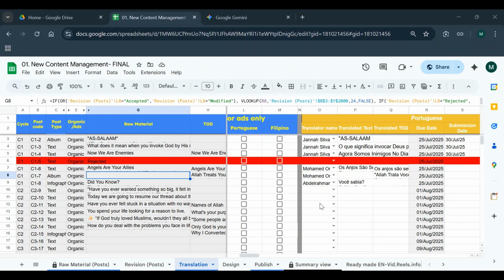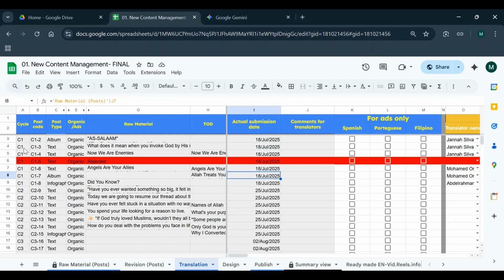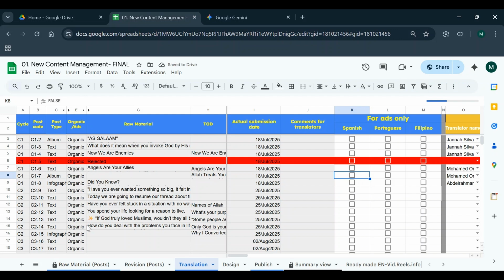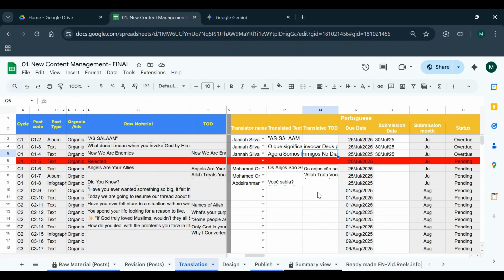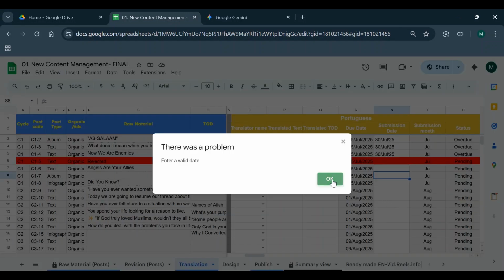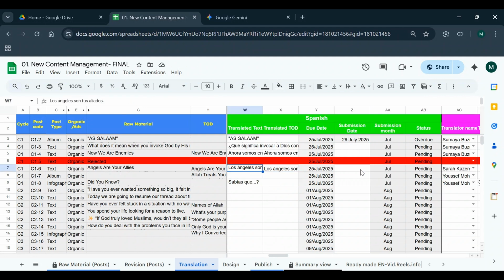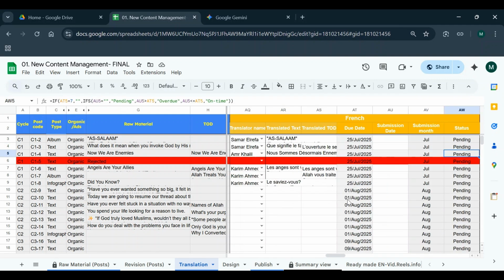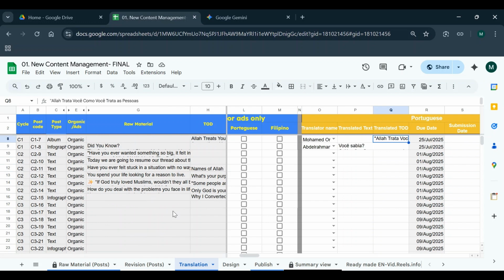How to use the new translation sheet